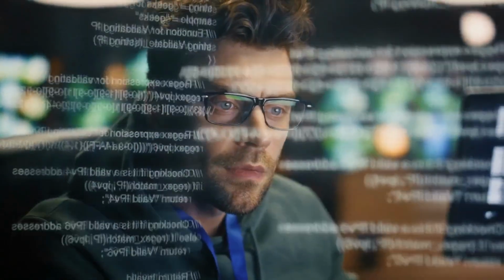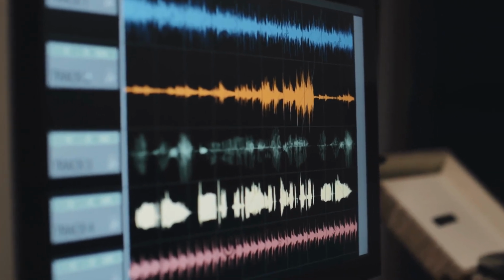Auto-Clip, Caption & Schedule Viral Shorts from Long Videos with Vizard AI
Turn an hour-long tutorial into a week of short-form posts in minutes. In this video, I show how I use Vizard to auto-extract viral moments, style them with captions and templates, generate thumbnails and hooks, and auto-schedule posts across TikTok, Instagram, and YouTube without losing creative control.

- How to upload a long video and let AI find high-energy clips
- Setting clip length and tone for TikTok vs YouTube Shorts
- Smart captions, face-tracking reframes, aspect ratios, and branding
- Thumbnail and hook suggestions that boost CTR
- Auto-schedule, Content Calendar, and platform-specific captions
- Light analytics to iterate on hooks, lengths, and thumbnails

Workflow highlights
- 15-45 second clips tailored per platform
- Templates for fonts, colors, bumpers, and logos
- Edit trims, titles, and captions in-app and sync changes to scheduled posts
- Batch scheduling to keep a consistent posting cadence

- Tech deep-dive turned into 4 scheduled clips in under 20 minutes
- Cooking livestream cut into vertical edits with recipe overlays
- 60-minute interview sliced into quotable shorts with branded styling

- Creators, podcasters, agencies, and small teams that need scalable short-form content without hiring an editor